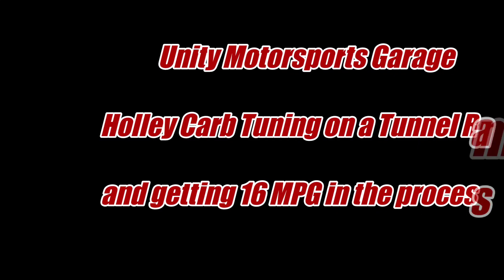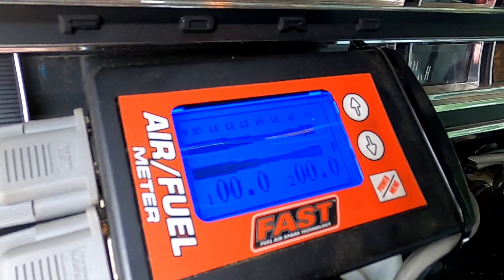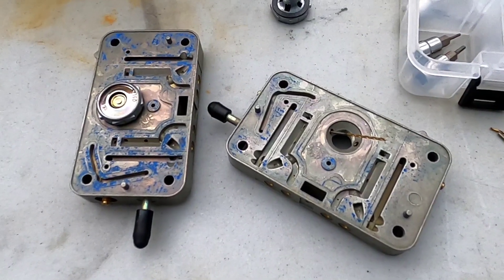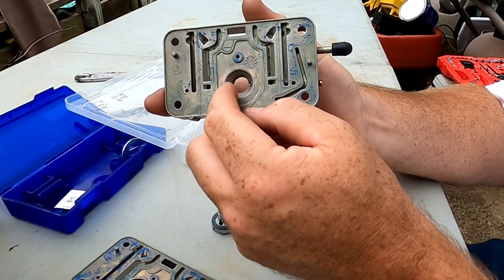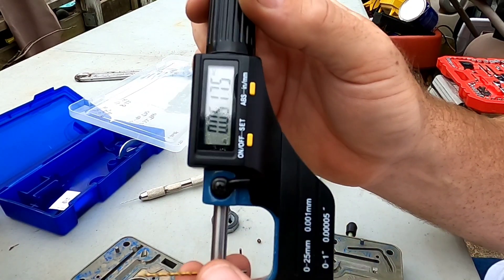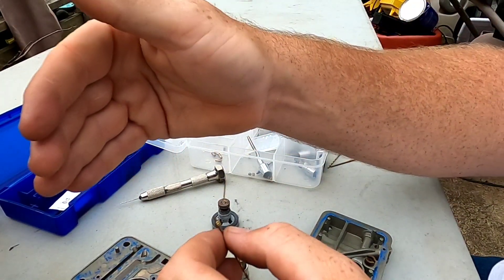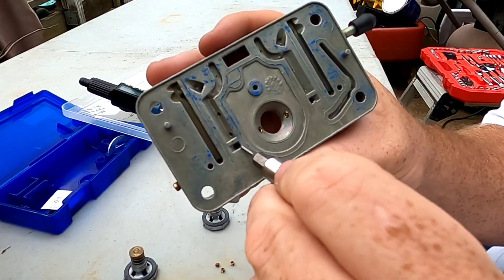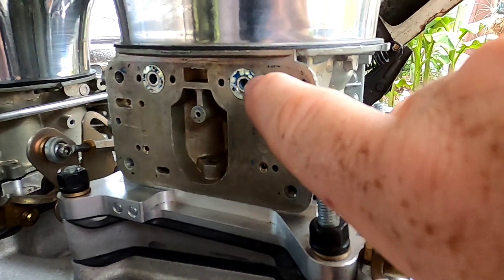600HP that gets 16MPG with a Holley Tunnel Ram and 2 Holley 660 Carbs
Unity Motorsports Garage talks about how to get the most out of your Holley Carbs on a Hi-Ram intake. We show you how we use a dual Channel FAST Wideband meter and make our Old School Holley 660 Center Squirter carbs deliver Power and Fuel Economy of any Fuel Injection setup! Check this out if you want to have your cake and eat it too.